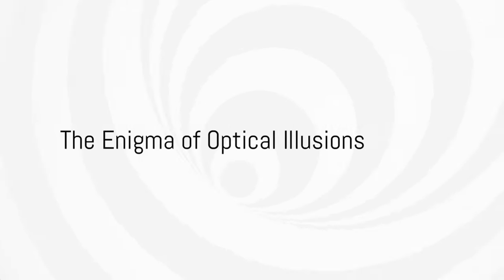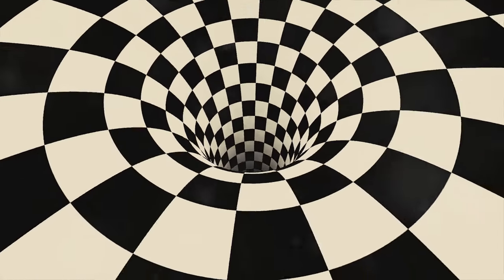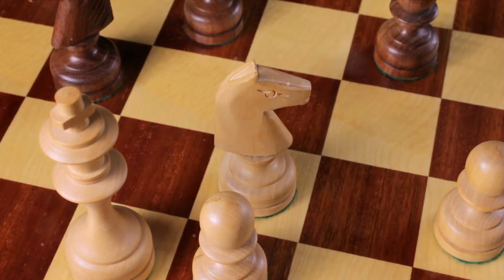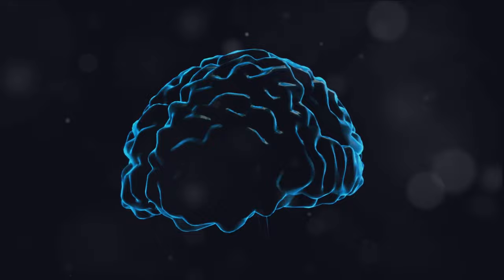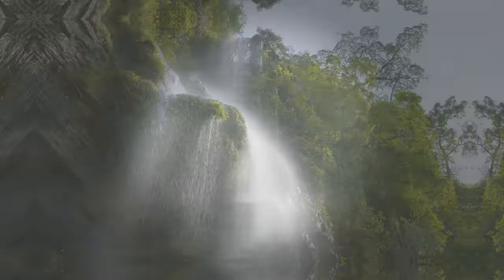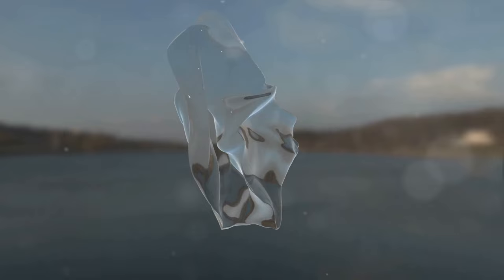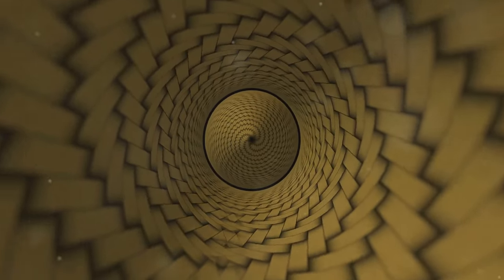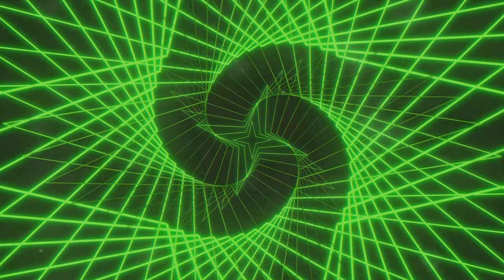Mind Bending Optical Illusions: Believe It or Not!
🌟 Welcome to WorldWideWave! 🌍

Discover how fun facts connect to our daily lives with a comedic twist. Your engagement keeps the laughter alive.

Thanks for being part of the WorldWIdeWave family! 🤗✨